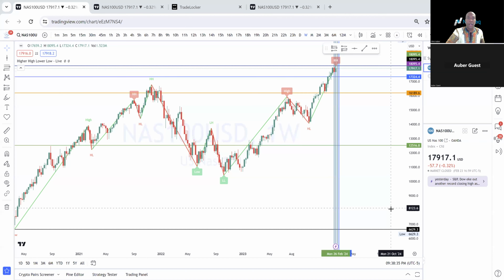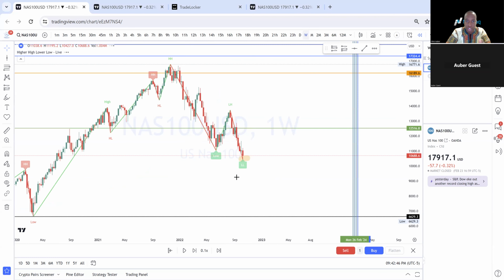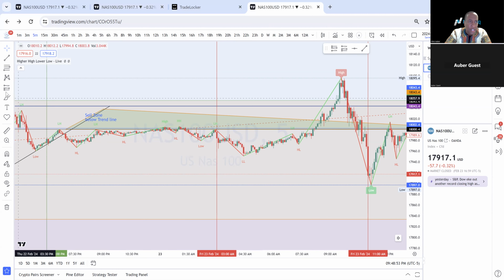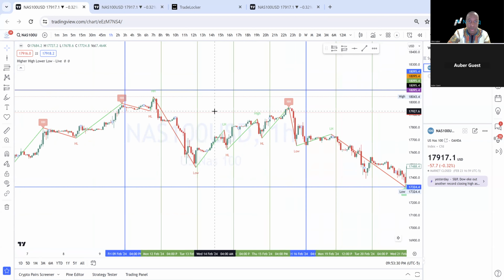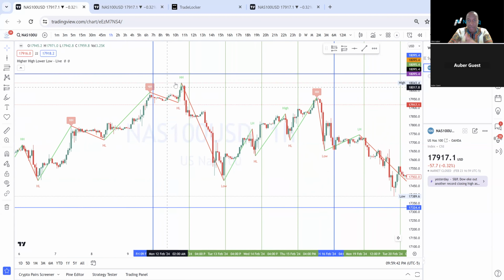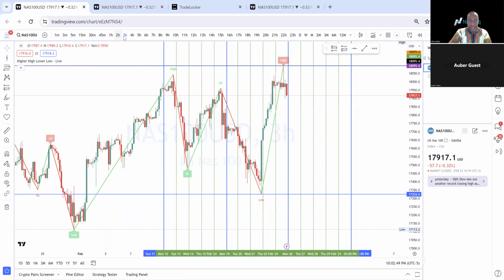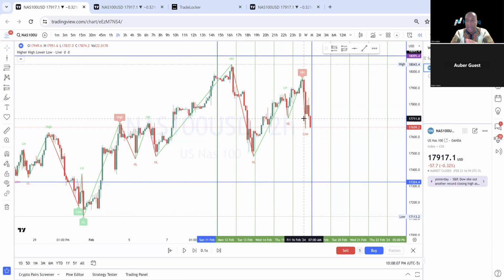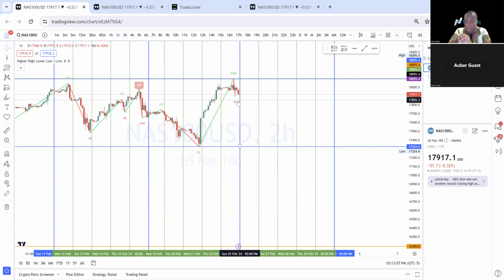AUBER Strategy...NAS100 Weekly Analysis...2/25 - 03/01/2024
My take on the upcoming trading week for NAS100...